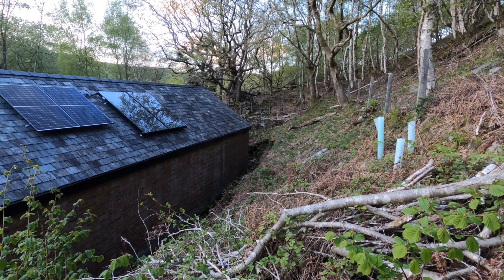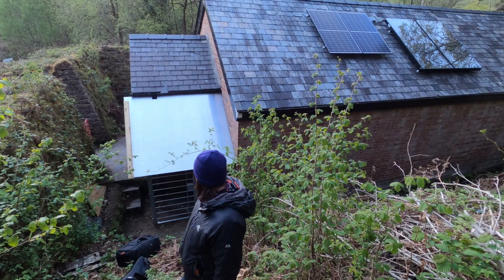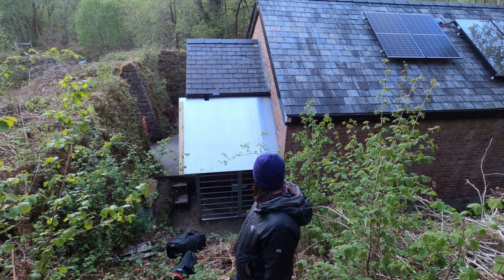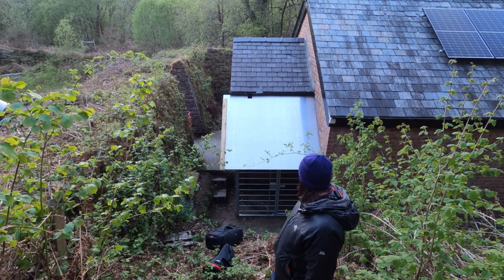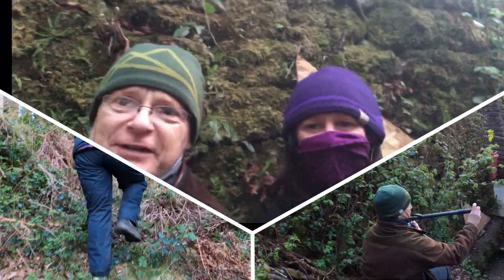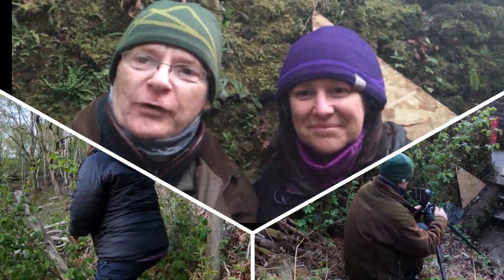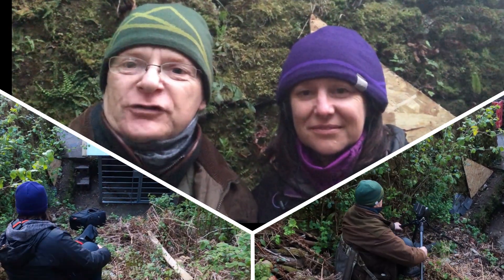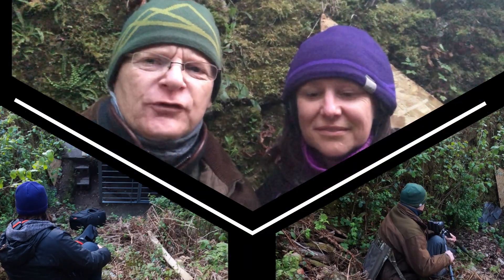Bats behind bars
Perhaps we should have called this one warbling bats, biting midges and wet bottoms!  That’s a good way to sum up our recent evening in Wales.

Will the bats successfully negotiate the cage which protects their roost access?  You’ll have to watch to find out.

Round and round they go – where they come out, nobody knows.  Hidden behind our buffs, we watched with delight as these fantastic lesser horseshoe bats whirled around outside their roost.

For all you ecologists and budding ecologists - watch out for more videos coming soon.

See you next Sunday for another Ecology Matters – have a great week everybody 😊